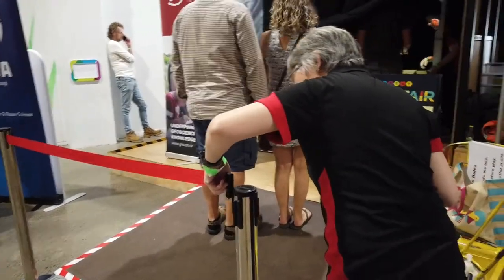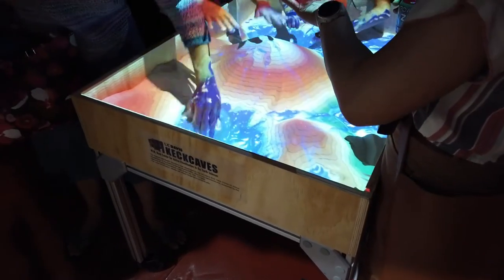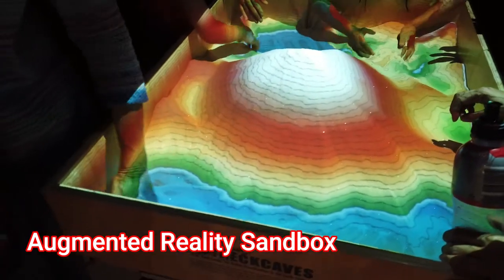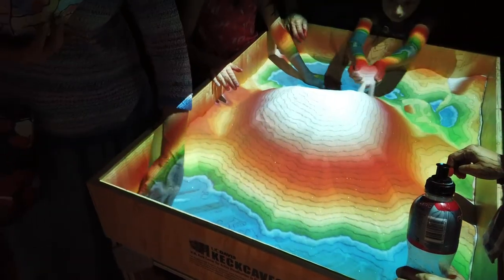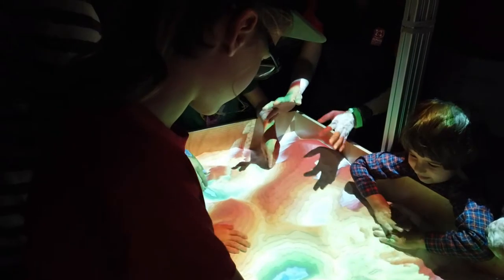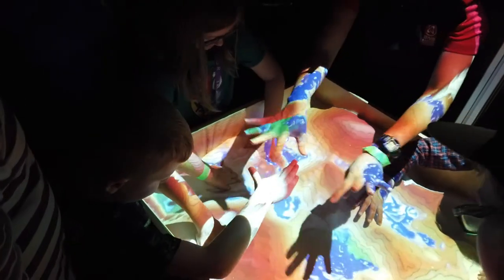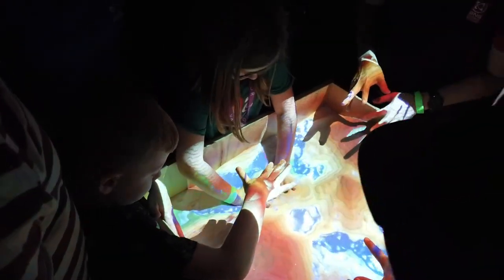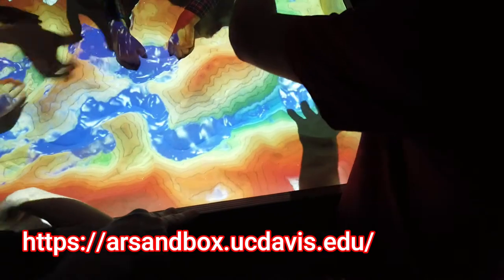Augmented Reality Sandbox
Many thanks Jenny Anne Barretto, Geophysicist and Geologist of GNS Science for sharing information about the Augmented Reality Sandbox. It is an awesome educational tool to show and teach about topography, climate change, as well as many other related topics.